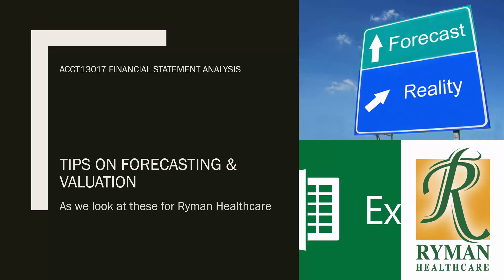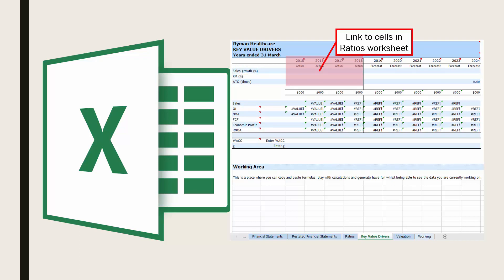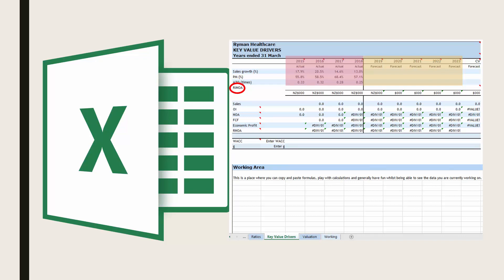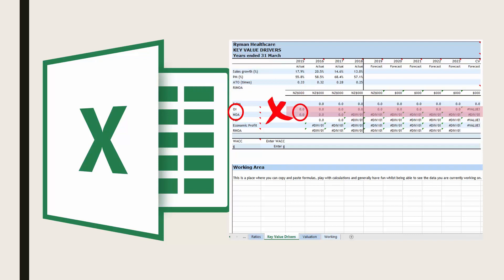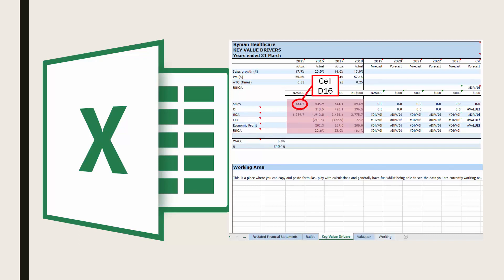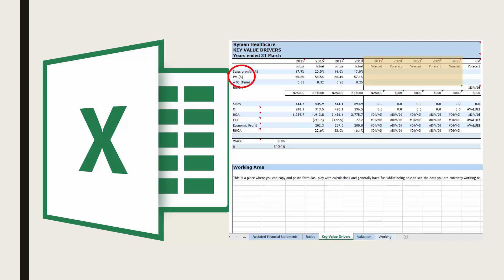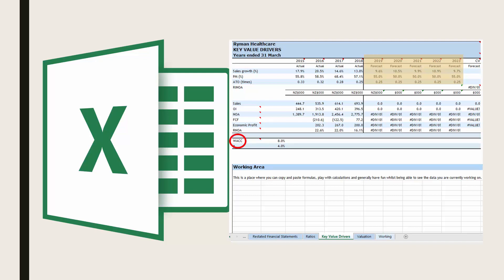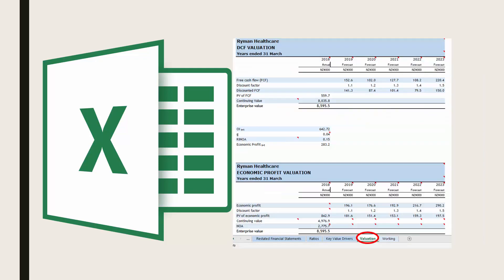Tips on Forecasting and Valuation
We look at how we complete the Key Value Drivers worksheet in our Excel spreadsheet for our firm.